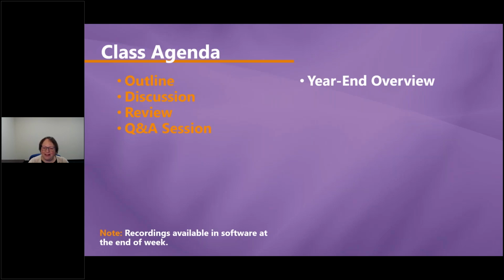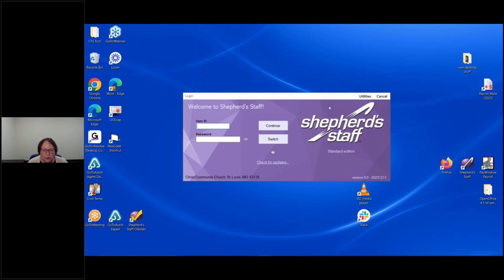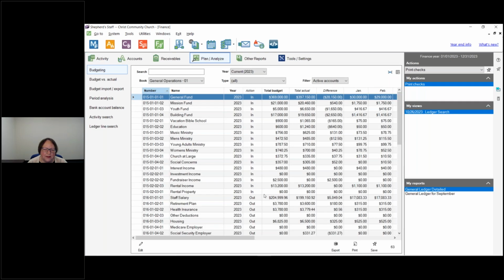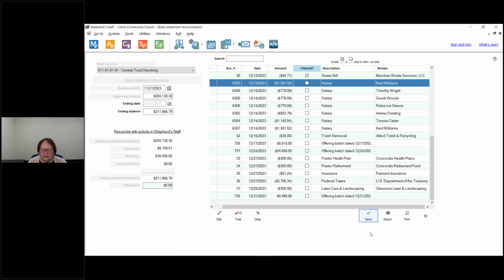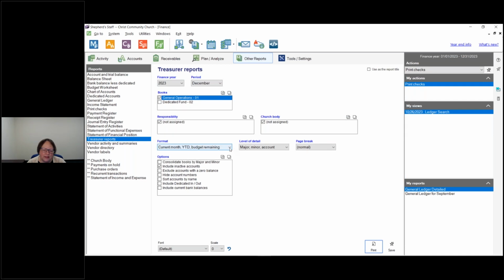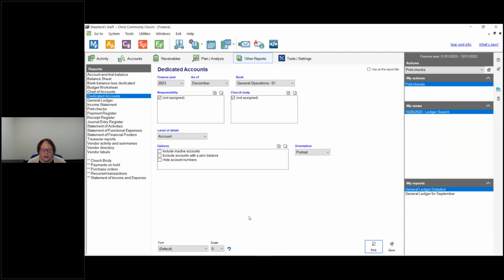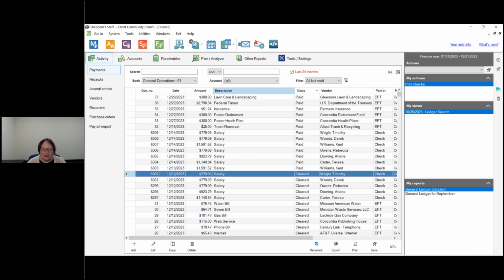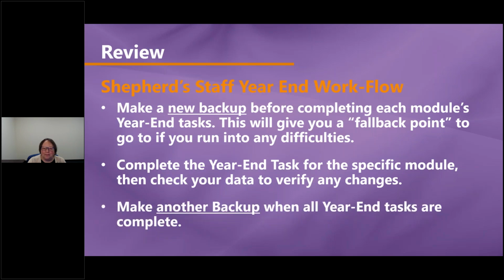Shepherd's Staff | Finance | Year End Process